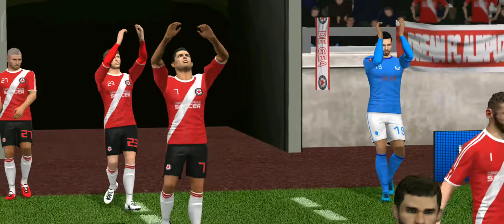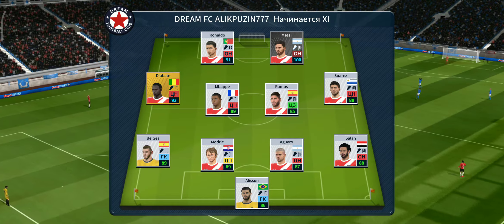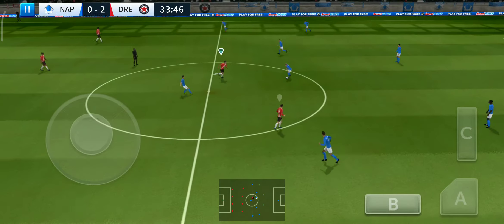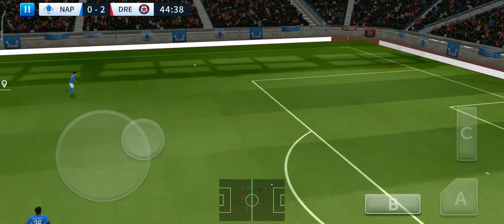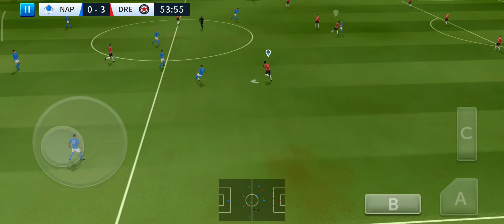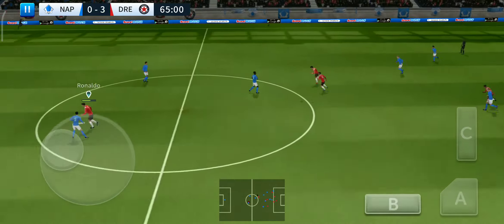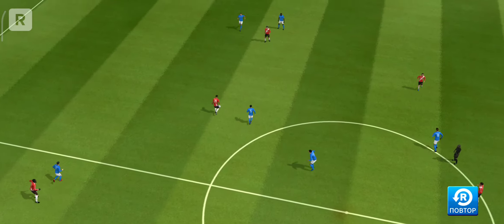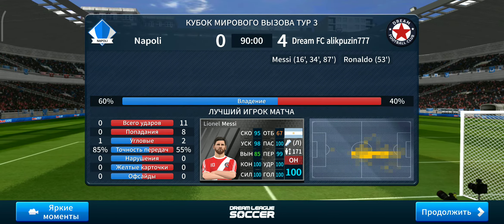#20 Dream League Soccer 2020 Messi, Ronaldo!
$ USD Channel development assistance Card Number 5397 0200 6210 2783

Помощь на развитие канала Номер Карты
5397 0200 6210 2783